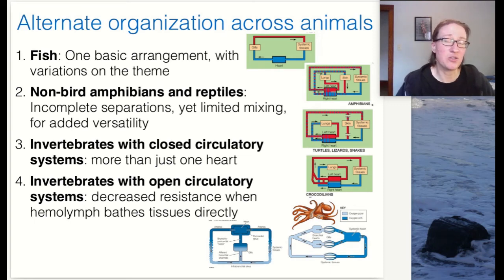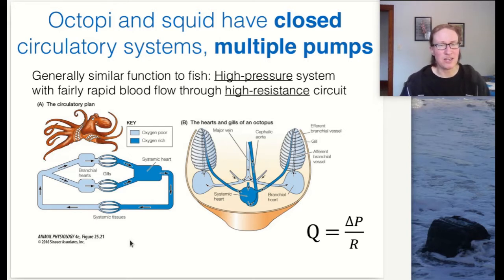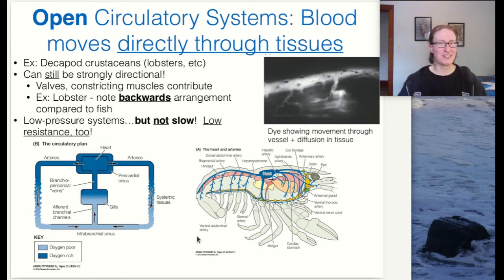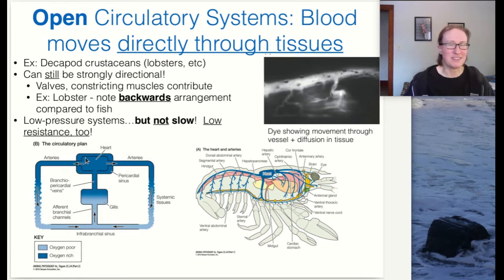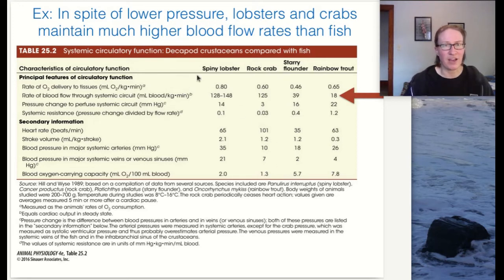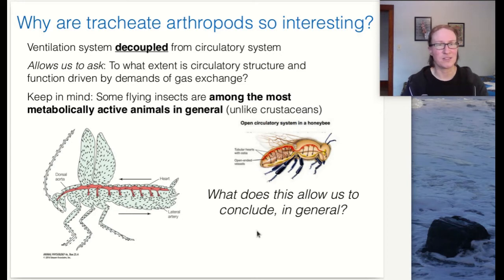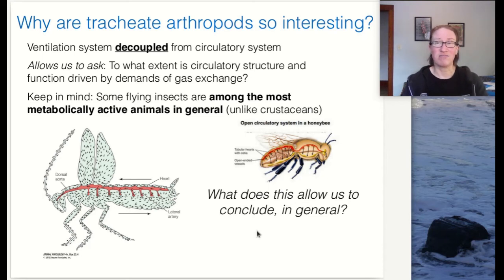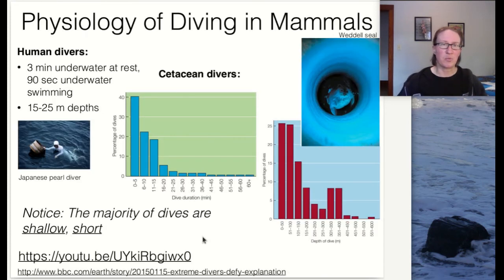Wk 05 L15 Part 4: Invertebrate Circulatory Systems